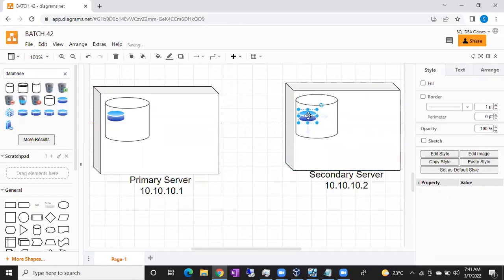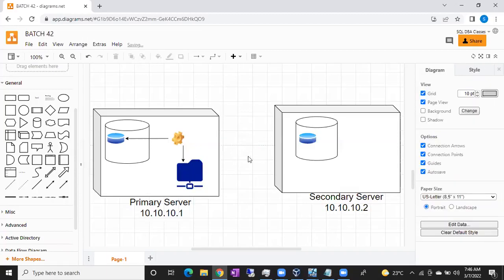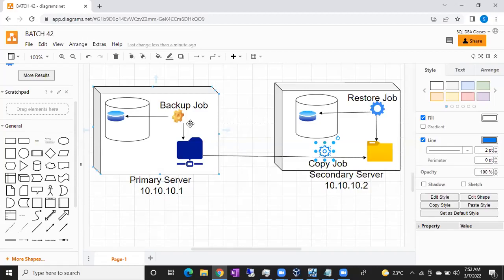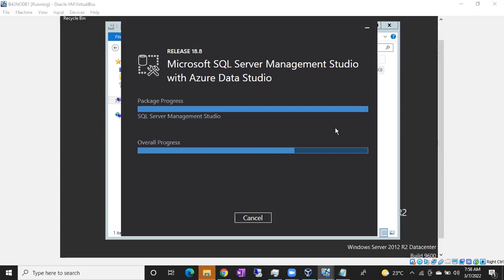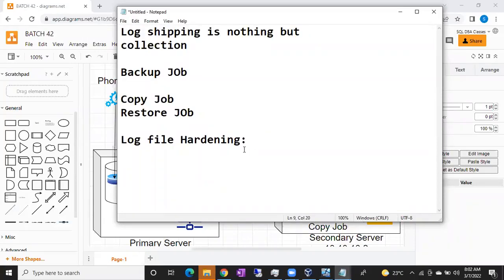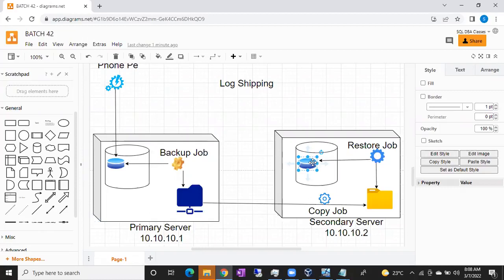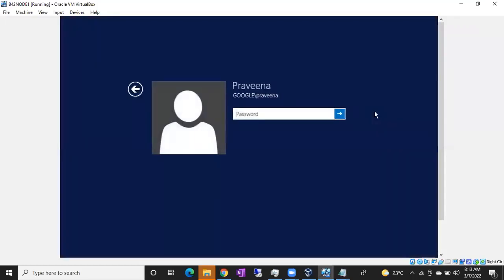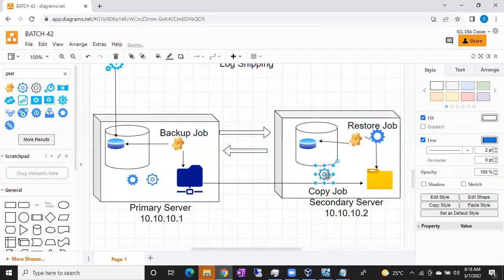Log Shipping SQL SERVER PART 2